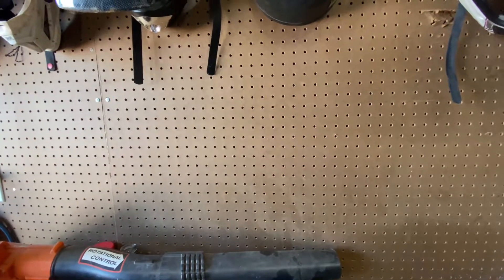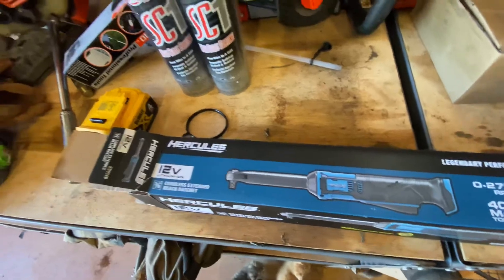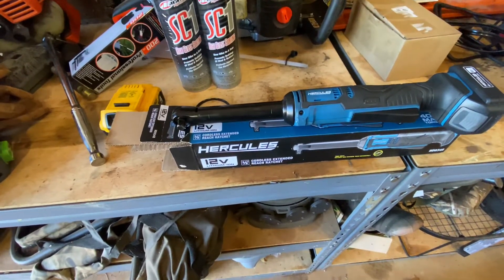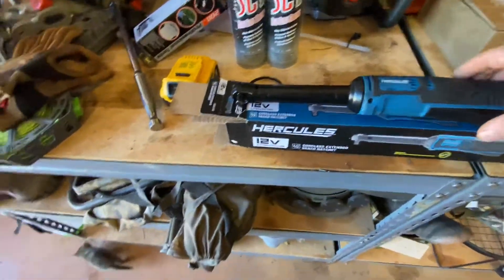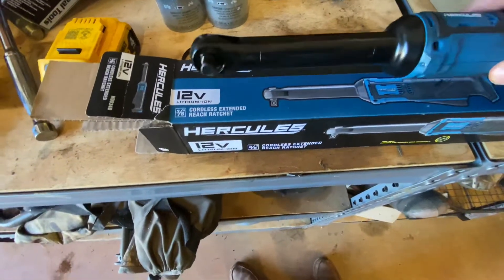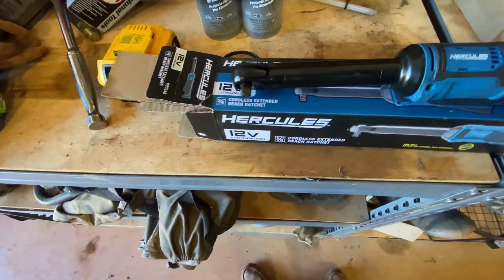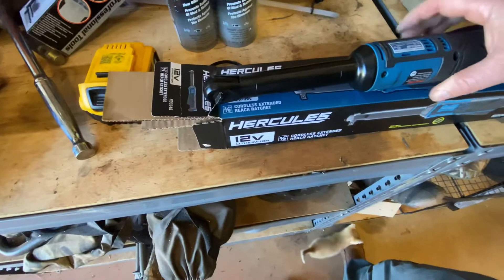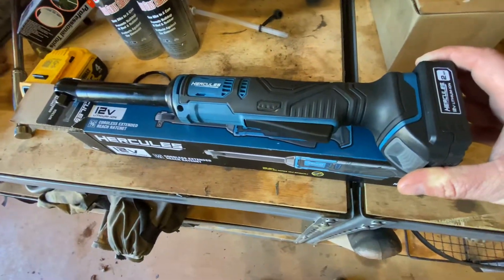The Hercules 3/8 cordless rachet with 2.0amp battery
This is a quick video of the Hercules 3/8 ratchet from Harbor Freight tools.